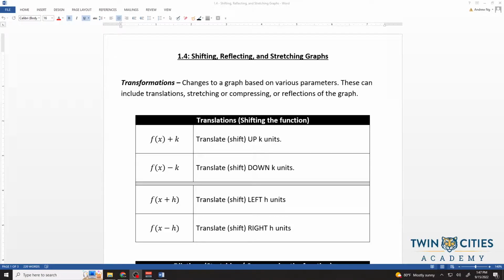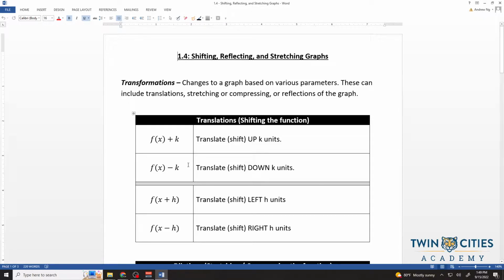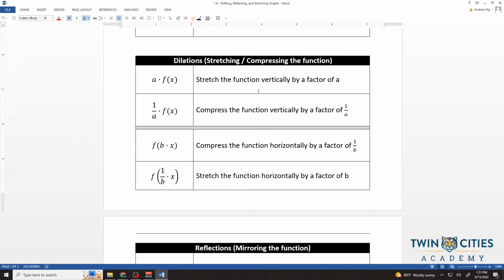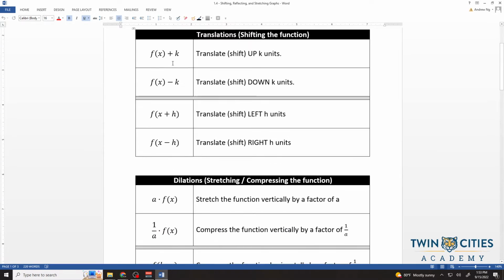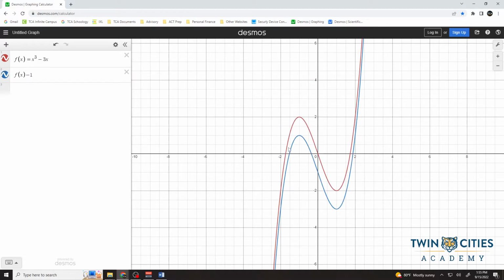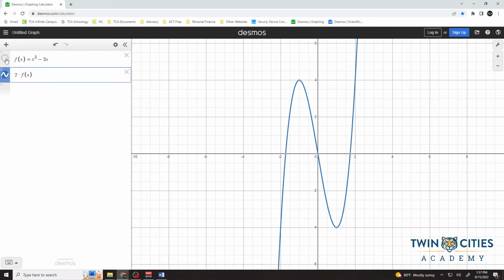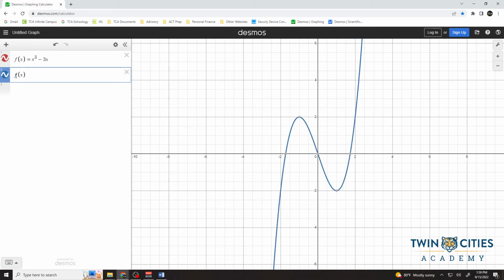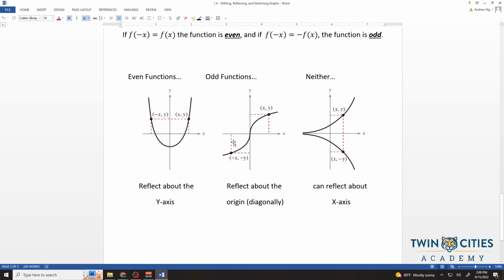PreCalculus: 1.4 - Shifting, Reflecting, and Stretching Graphs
In this section, Mr. Ng goes over graphs of functions and different transformations of those functions.